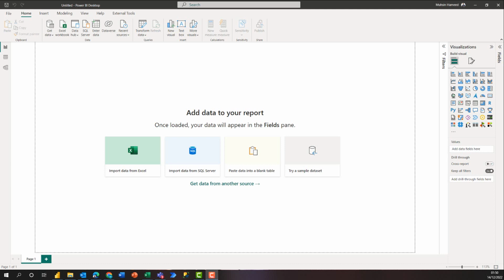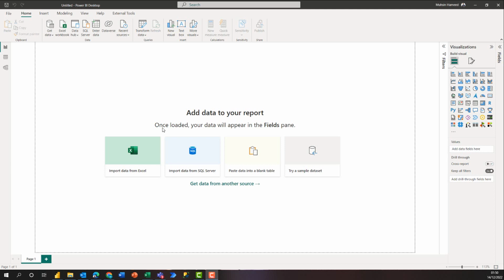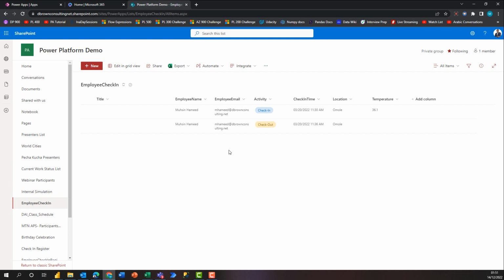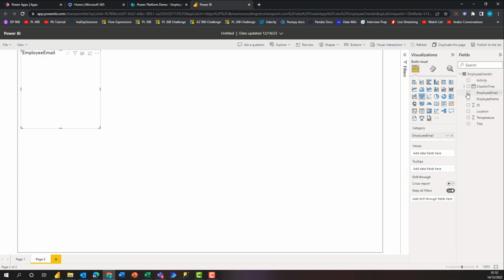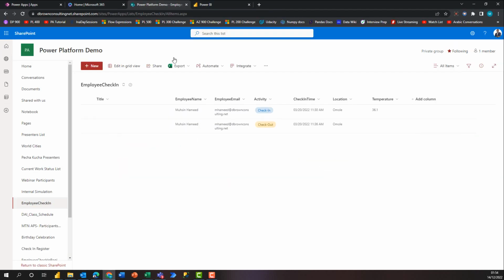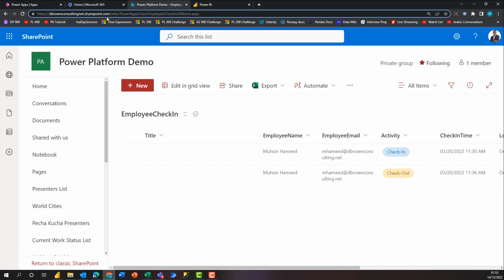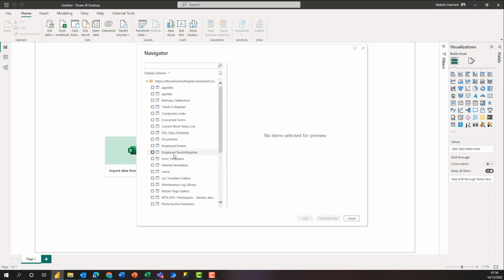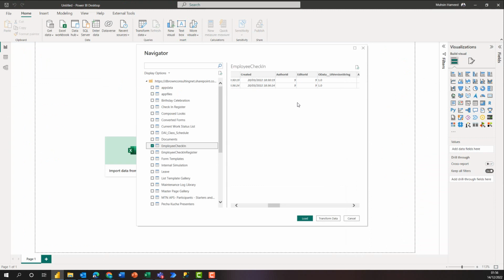Seamlessly Connect Your Power BI Desktop to SharePoint List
✔ Integrate SharePoint with Power BI Service
✔ Get data from SharePoint Online List on Power BI Desktop